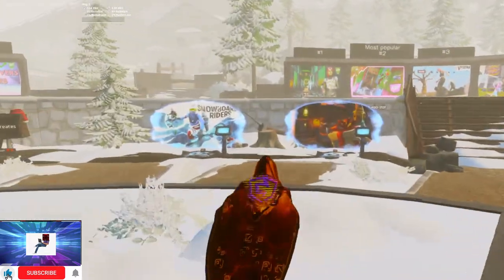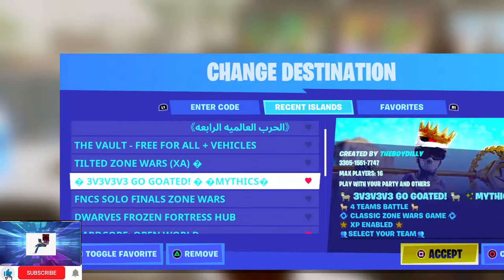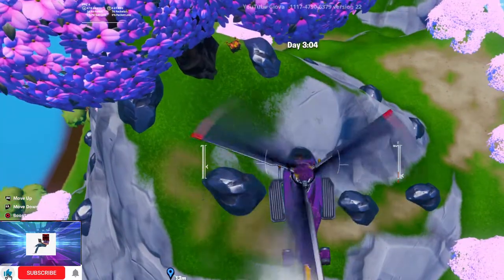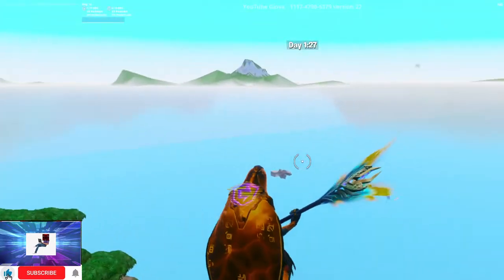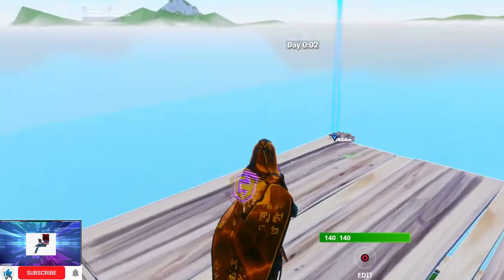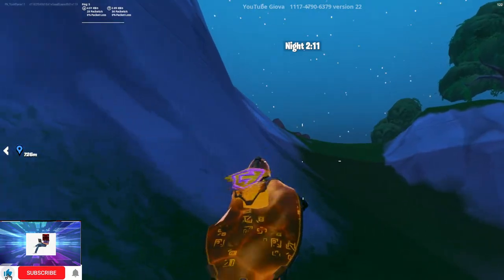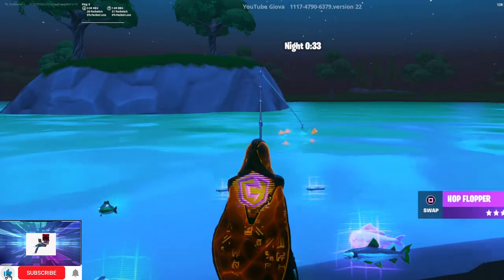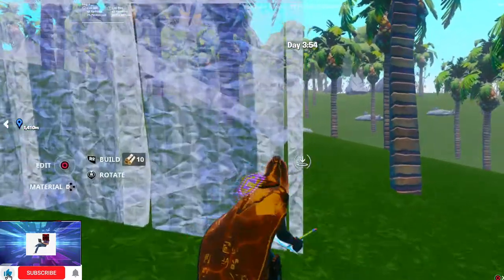How to get Chapter 3 Weapons On Hardcore Open World!!!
Socials
Minecraft (Java) = Livey100
Minecraft(Bedrock) = ToxikFlame11
PlayStation4 = YT_ToxikFlame11, ToxikFlame11
Xbox = ToxikAntMan08